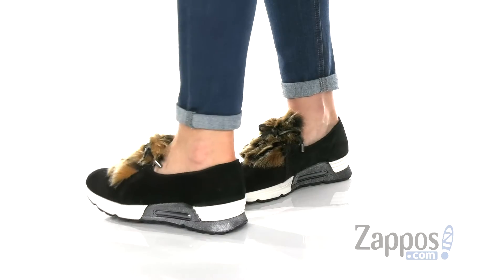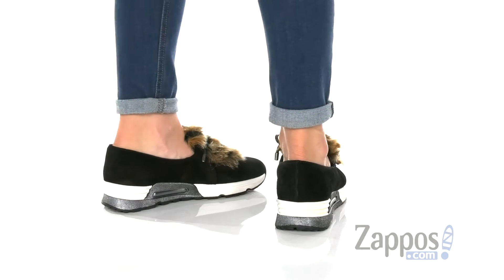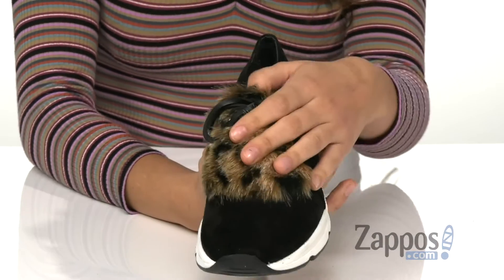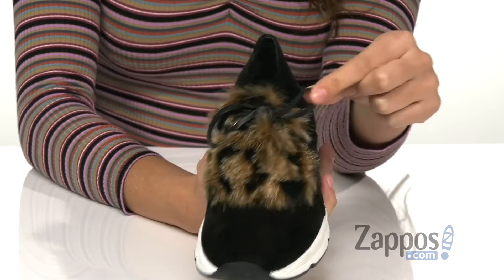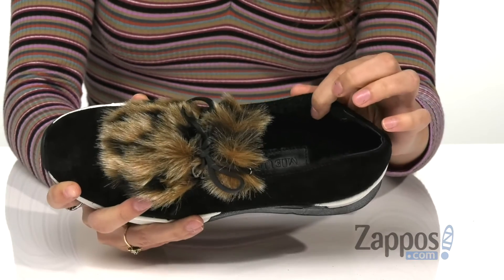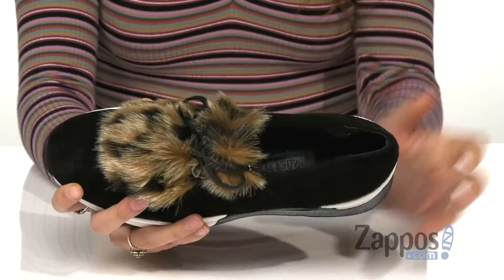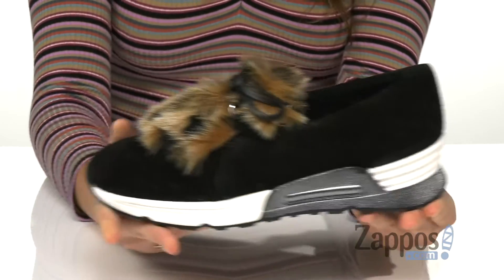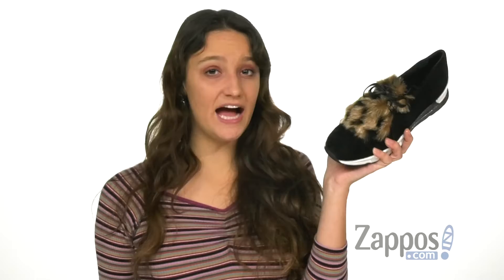Sesto Meucci Pegah SKU: 9273896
Sporty and luxurious styles get wrapped up perfectly in Sesto Meucci&reg; Pegah lace-up sneaker.
Suede upper with a faux-fur tongue.
Plush faux-fur linings with a cushioned footbed.
Man-made outsole.
Imported.